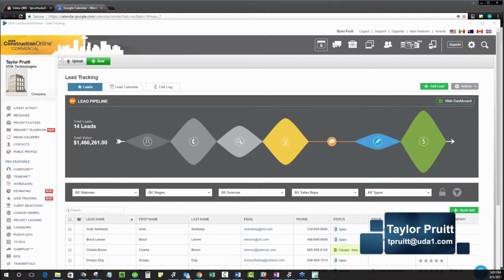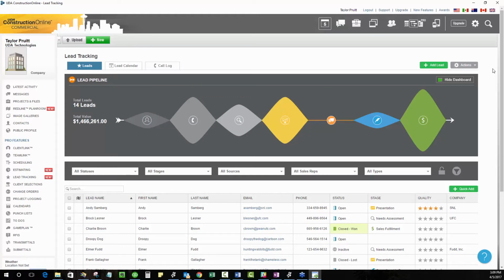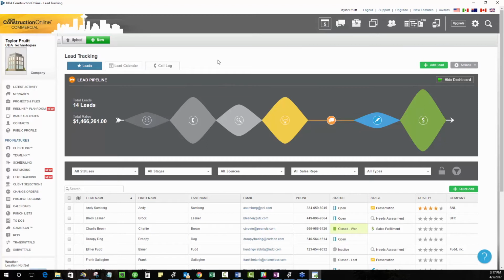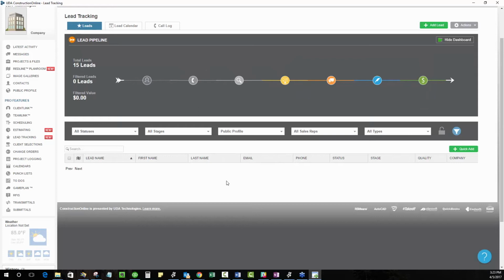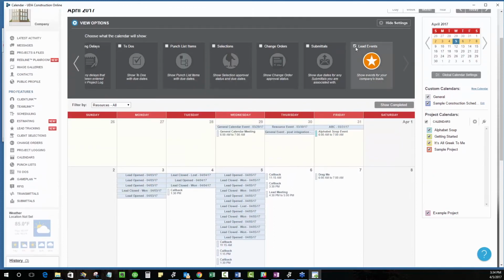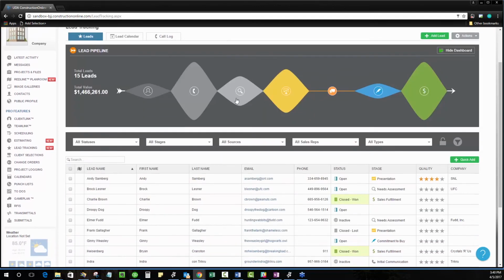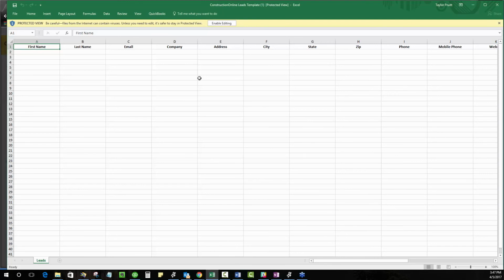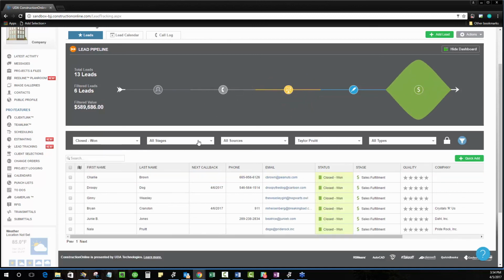Keep Your Pipeline Flowing with Powerful Lead Tracking